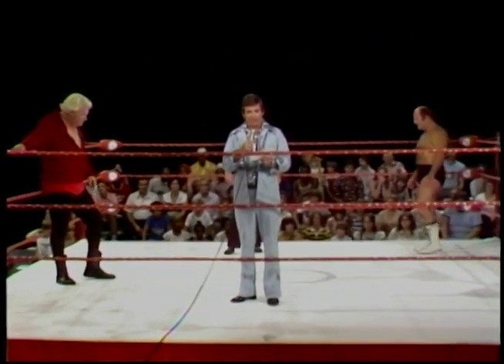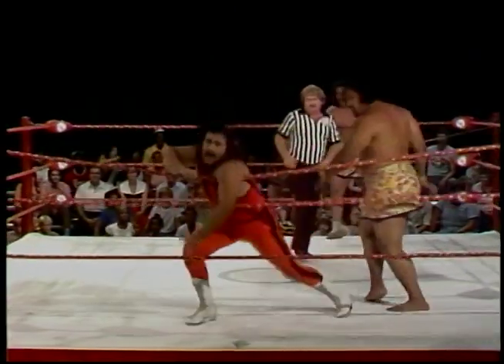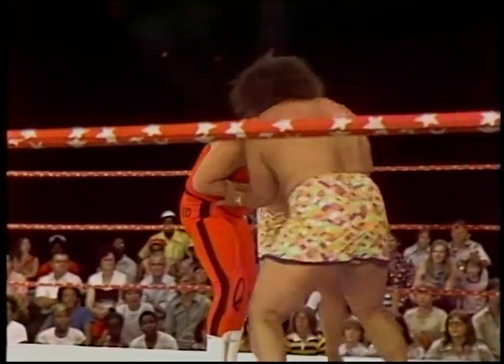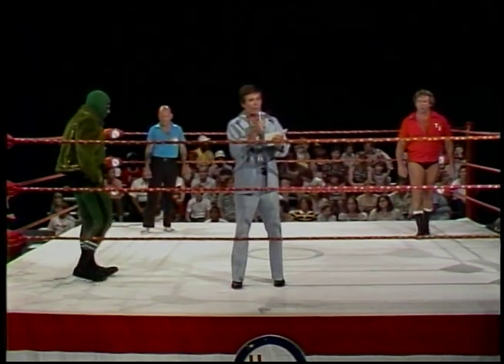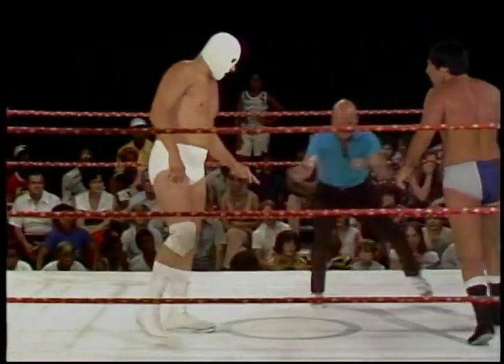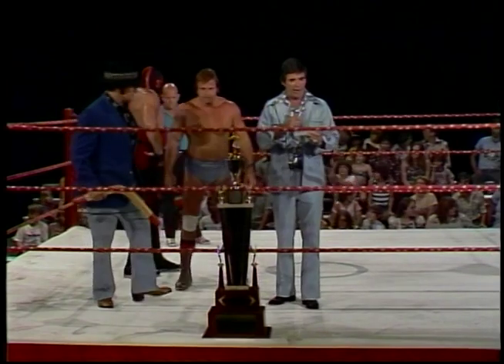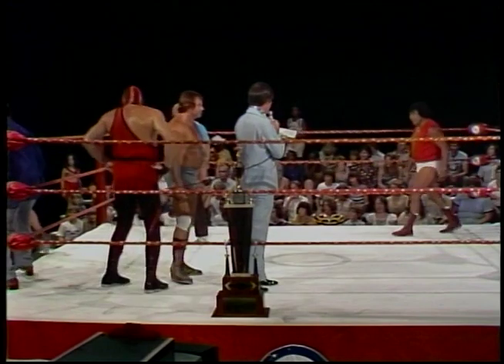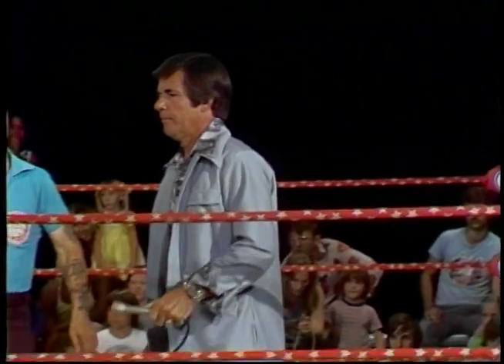UNIVERSAL WRESTLING ASSOCIATION - ORIGINAL BROADCAST DATE UNKNOWN - LIKELY JULY 1976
Here’s an episode of UWA TV recorded on July 14, 1976. I am unsure of the original broadcast date. The UWA was a short-lived promotion run by Lou Thesz, Buddy Lee, and entertainer Danny Davis which ran opposition to Nick Gulas.

This episode features:
Don Greene vs Dr Jerry Watson
The Islanders (Afa and Sika, the future Wild Samoans) with Gentleman Saul Weingeroff vs Eric the Red vs Troy Graham
Tommy Seigler vs The Destroyer (definitely not Dick Beyer, but not sure who it is)
George Weingeroff vs Mr Wrestling (definitely not Tim Woods, but not sure who it is)
Beautiful Bruce Swayze and The Spoiler ("The Angel" Frank Morrell) with Al Costello vs Luis “Arriba” Martinez and Jim Wilson
An interview with Costello, Spoiler, and Swayze